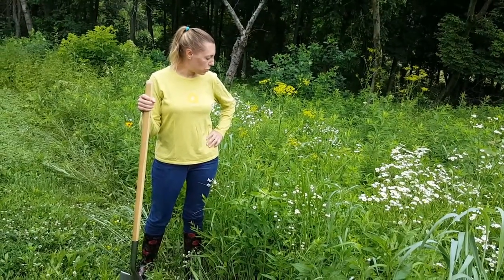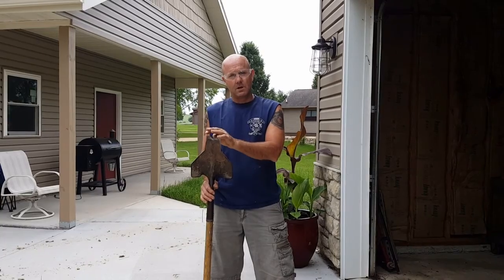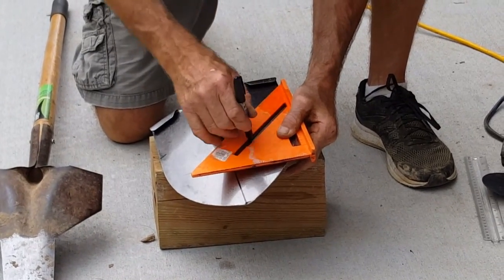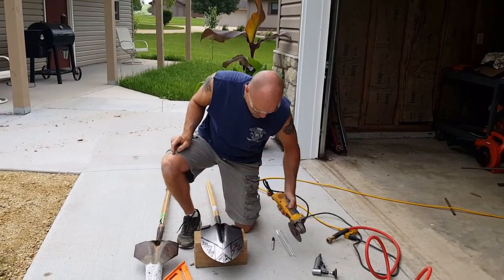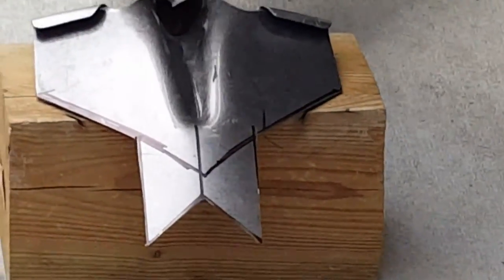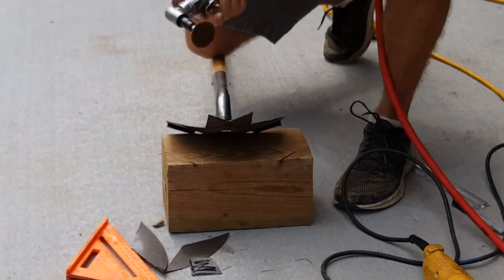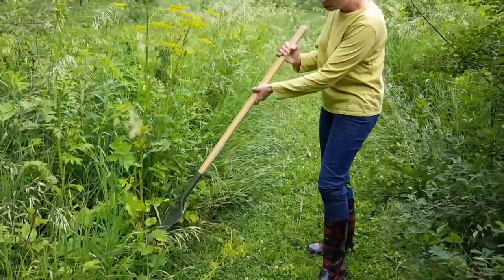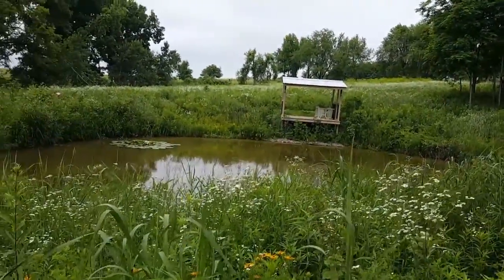Wild Parsnip removal tool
How to make a cheap shovel into a tool for removing wild parsnip.  Wild Parsnip is an invasive plant in the Midwestern United States.